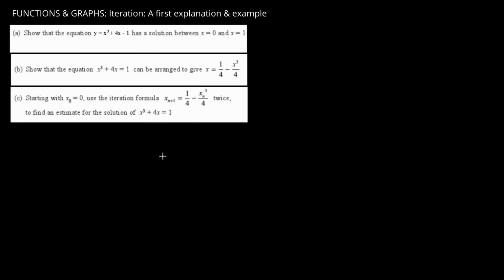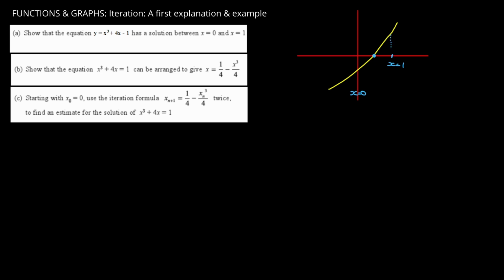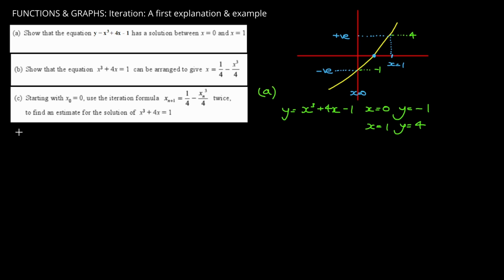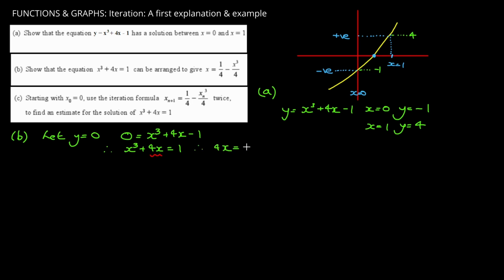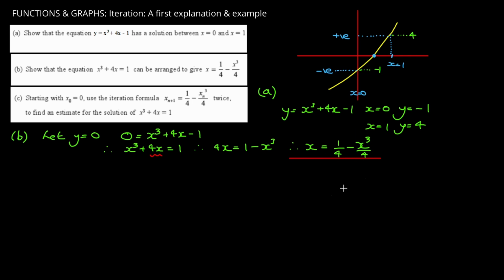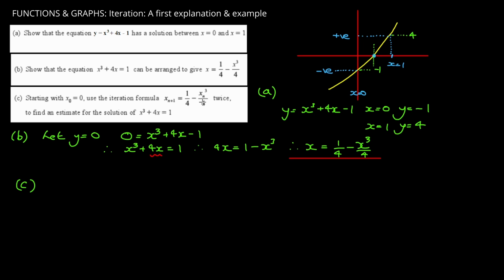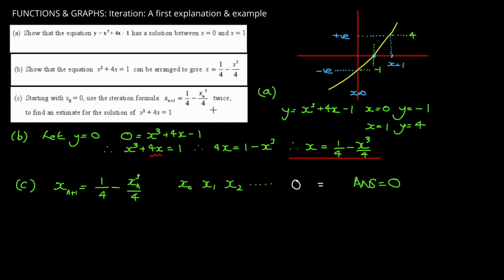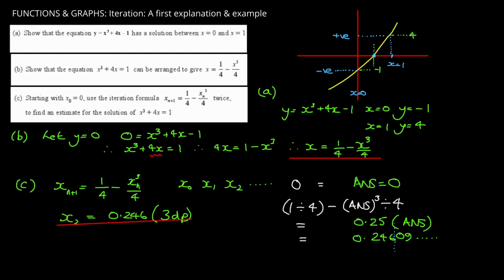6. FUNCTIONS & GRAPHS: Iteration: A first explanation & example